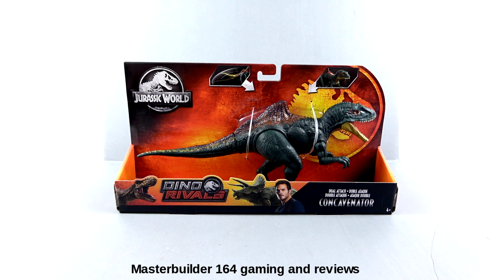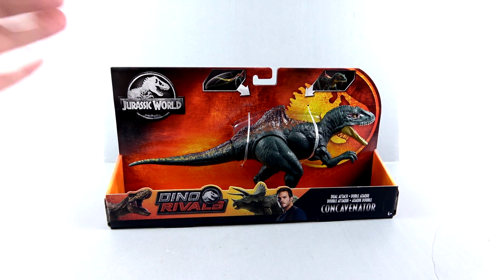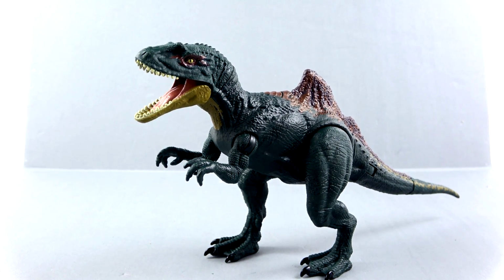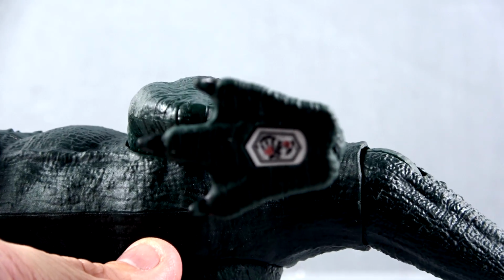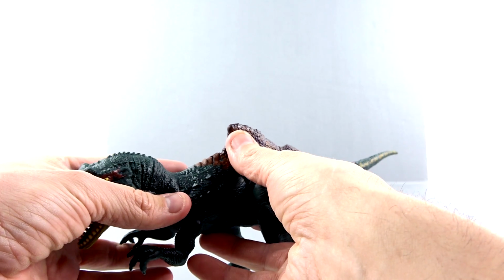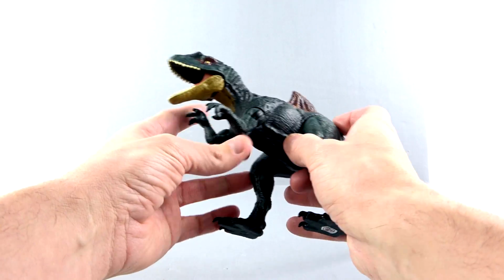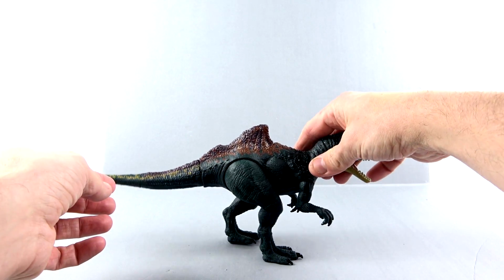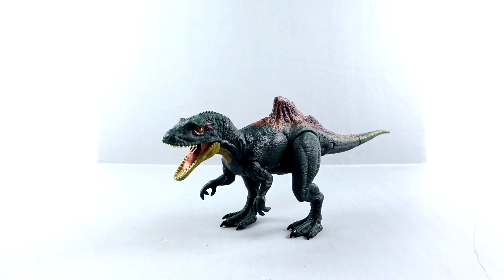Optibotimus Reviews: Jurassic World Dino Rivals Dual Attack CONCAVENATOR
Places where i buy my Transformers AMAZON On today's episode, Optibotimus takes a look at the Jurassic World Dino Rivals Dual Attack CONCAVENATOR!!!

Doctors TARDIS
Eriberto Perez
Jacob Owen Lütje
Justin Char
Shane Frantz
Gus
Damian
Fadzly Othmah,dhhu6utn
Earnest L Saulsberry Jr
Scott Bradley
Scott Brining
Dalton lund
Alex Morris
PoppJax
Bill Gilligan
Ariana C.
ItsStratosphere
Jason Sawyer
Richard Vos
Jonathon Laird
Tatsuya Kagawa
Petros Pilarinos
G2jazz

Jurassic World Dino Rivals Dual Attack CONCAVENATOR Video Review